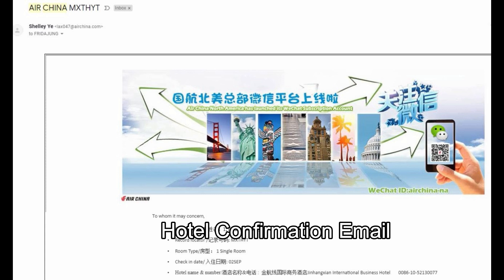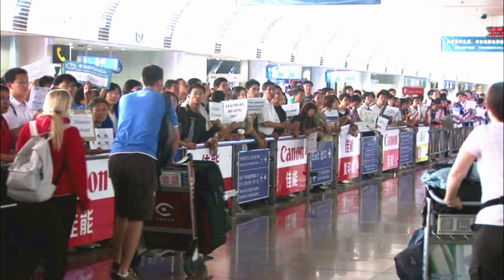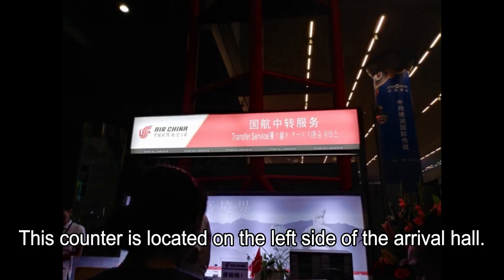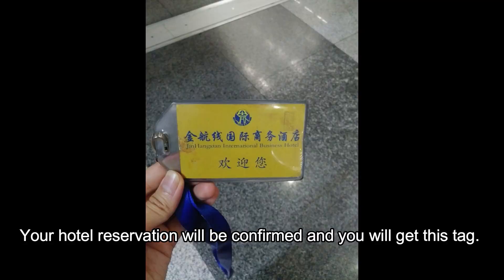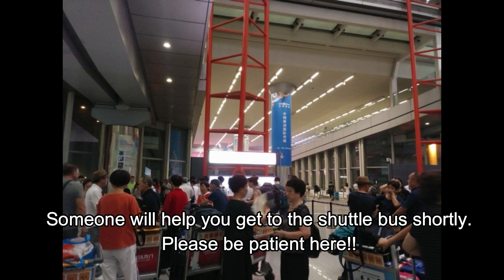How to Use Air China Free Transit Hotel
In this video, you can learn how to use Air China Free Transit Hotel.

For more details, please check out the following articles.

4. China 144-hour Visa-Free Transit Eligible Countries